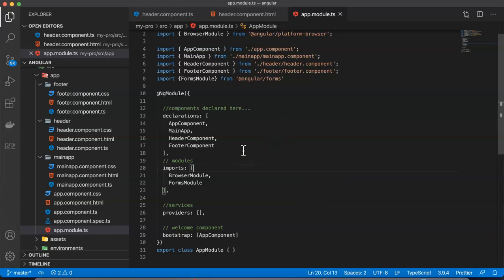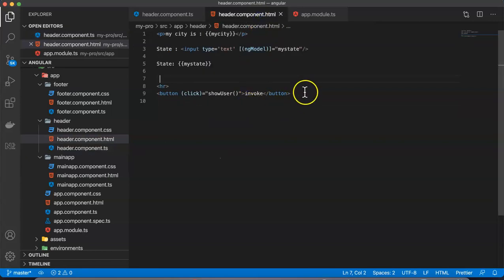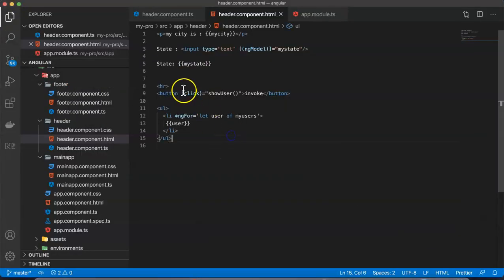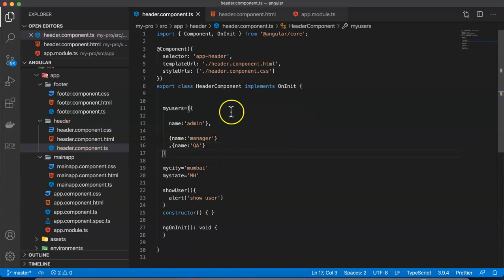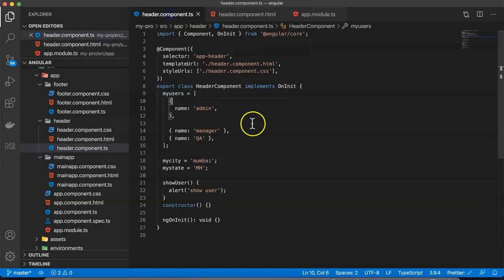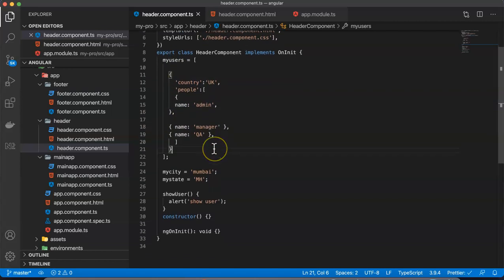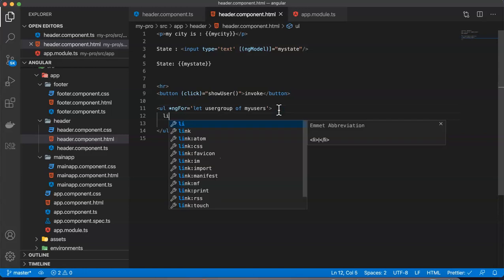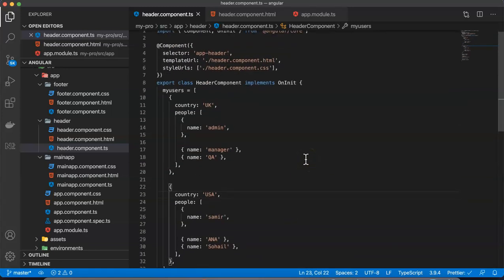05 ngfor loop